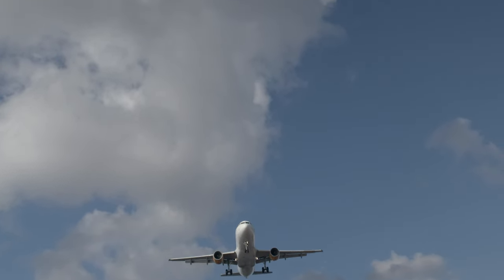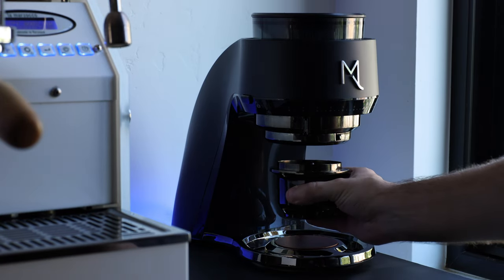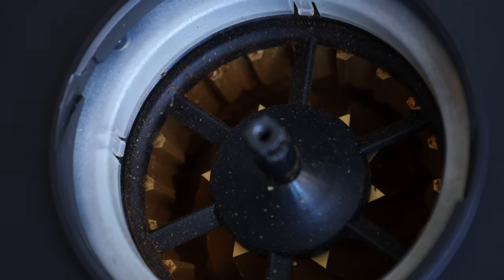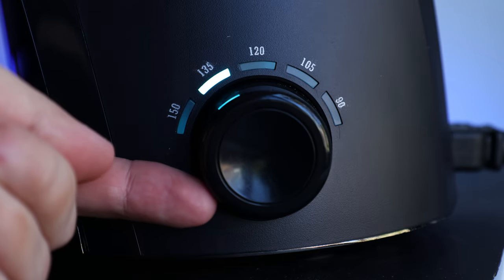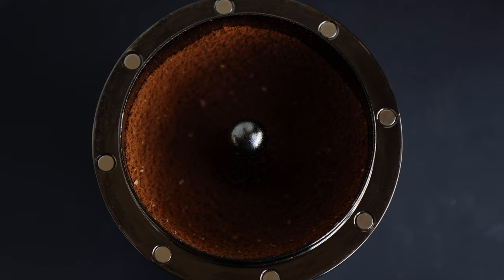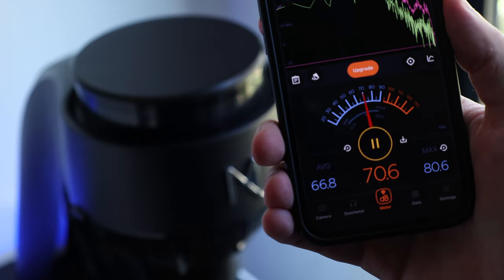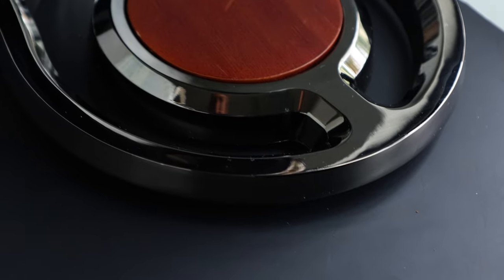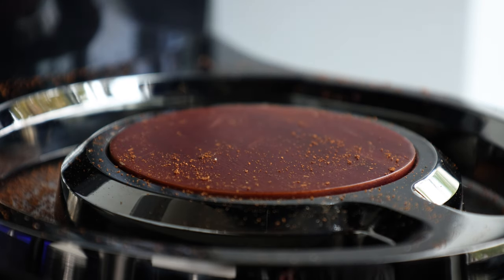Mx. COOL Aries | The New Big Conical On The Block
In a coffee grinder market that is oversaturated with flat burr options, a new conical has entered the chat. Today we're taking a closer look at the uniquely designed and engineered Mx. COOL Aries. It sports a set of titanium coated 83mm conical burrs, RPM control, and a quick release system for easy cleaning.

Chapters
[00:00] Intro
[01:18] Notable Features
[03:52] Usability & Performance
[07:42] Quirks & Downsides
[09:36] Final Thoughts

Help me create content and pay bills.